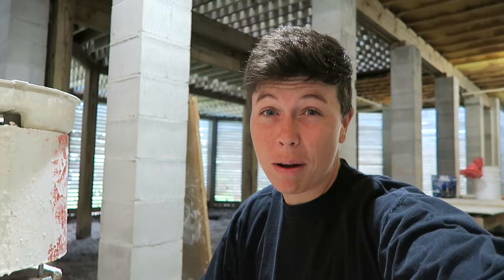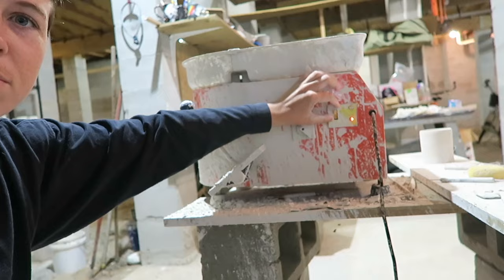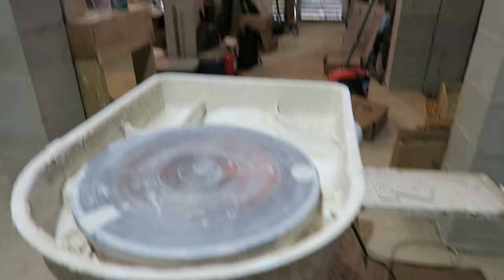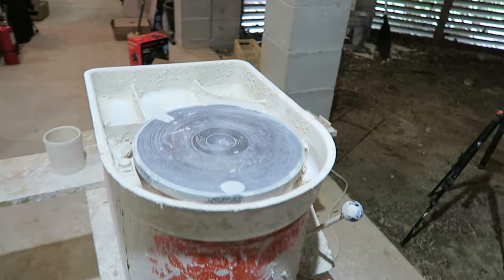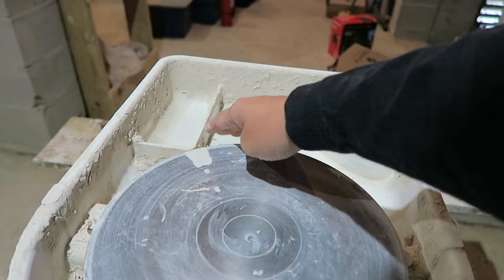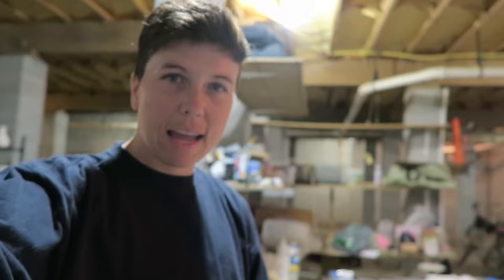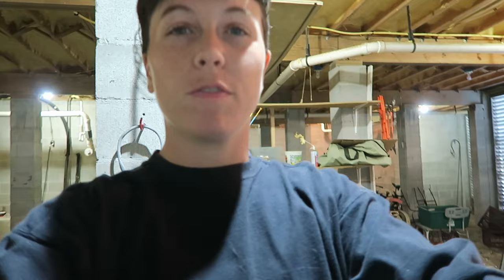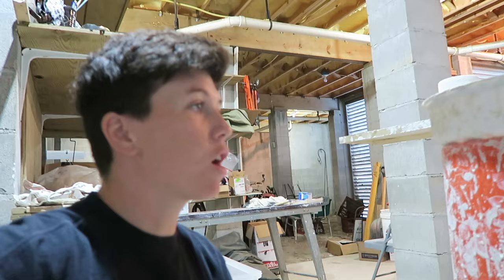Amazon Pottery Wheel Review | Cheap Pottery Wheel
Doing a quick review of the pottery wheel I use daily.  If you are looking for a wheel this is a great one to start with.